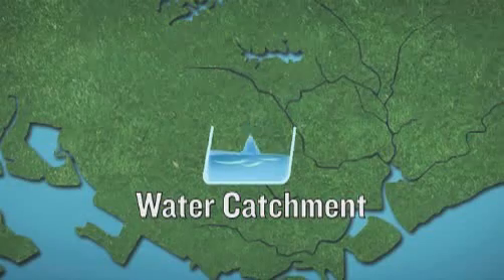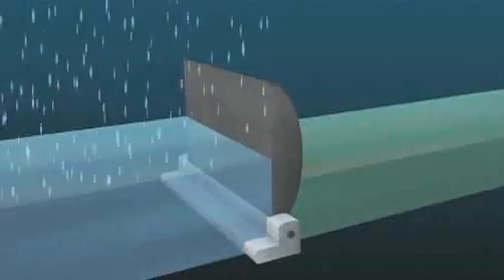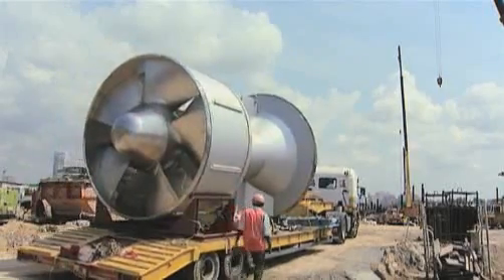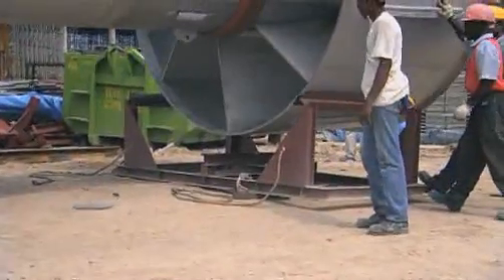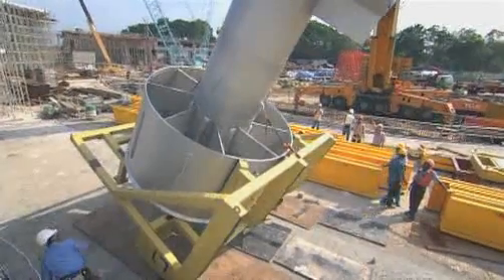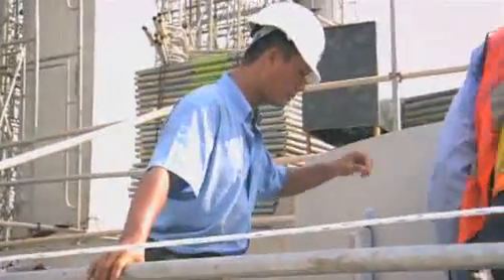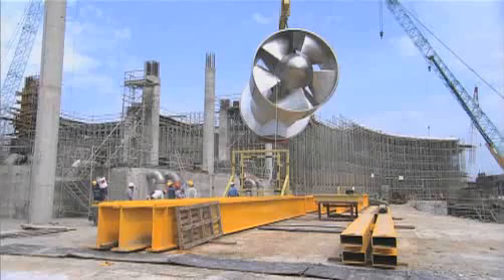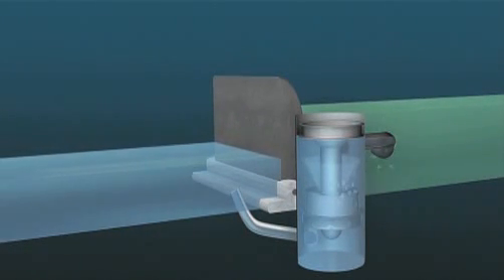Man Made Marvels Marina Barrage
Precautionary Measures Video at YourDiscovery